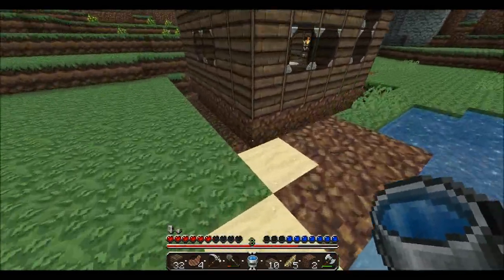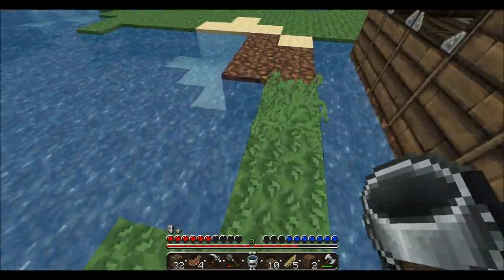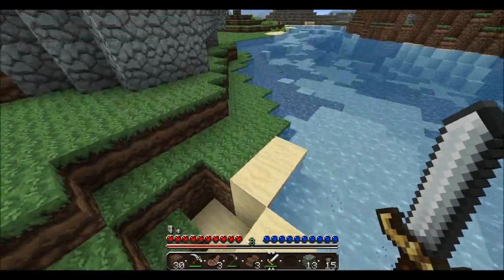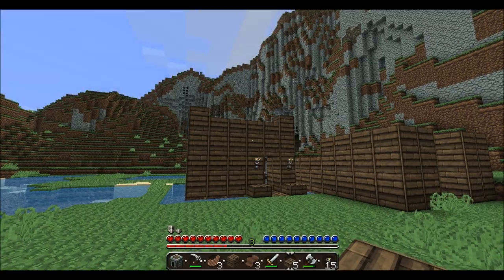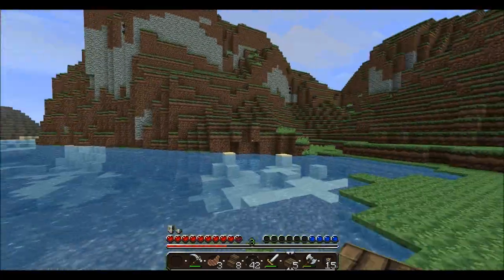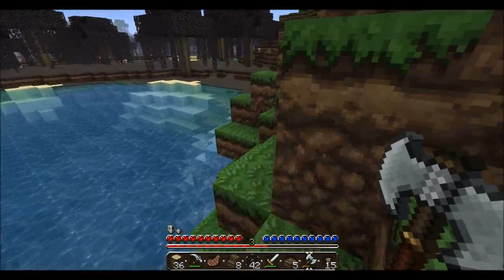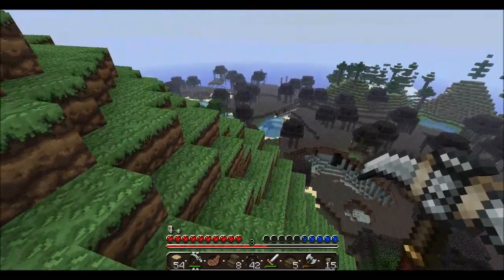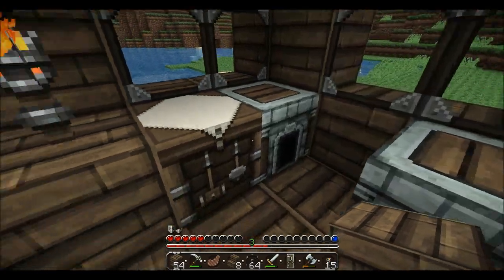Ste's Minecraft Adventure : Episode 02 Damn You Creepers!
hi guys and welcome to episode 2 of my minecraft lets play : Ste's minecraft adventure in this episode i get killed by a creeper or shall i say creepers but thank god i got my stuff back, also i am starting on my chest house thingy so yeah please comment like and subscribe for more of these vids!